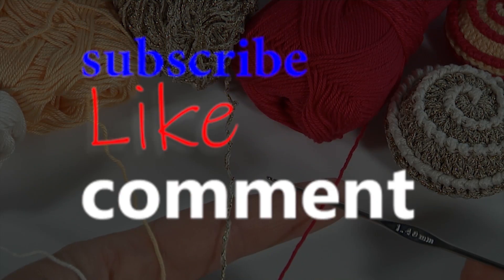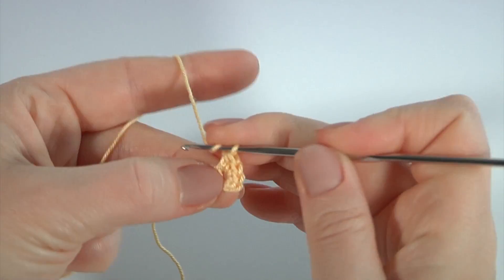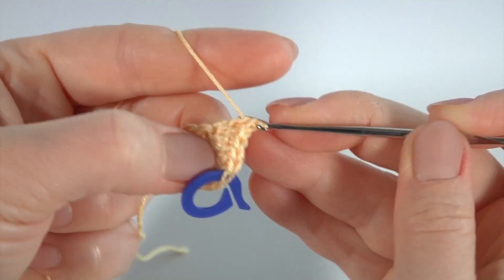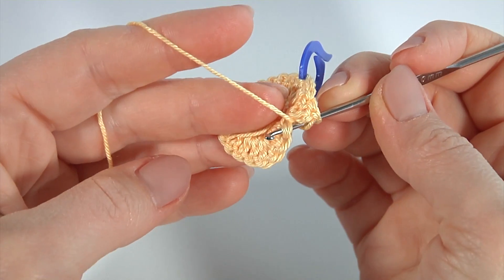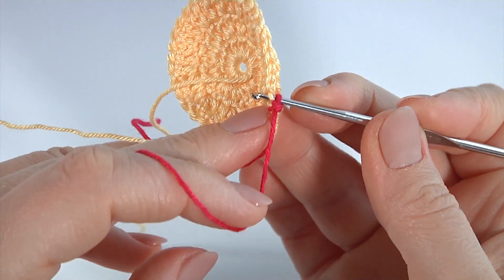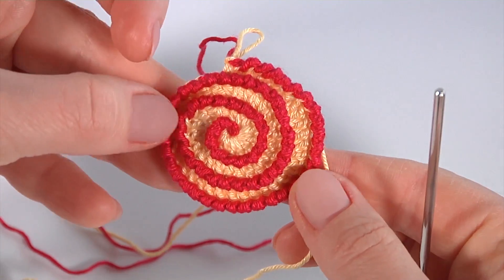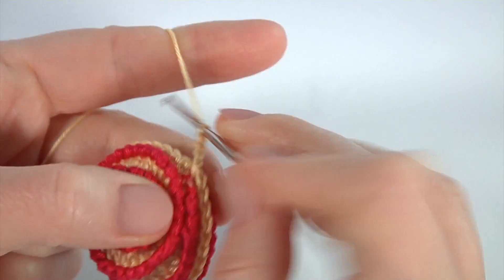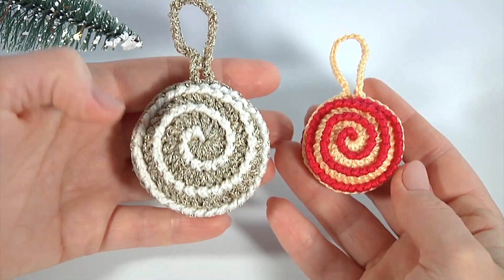Best DIY/Crochet Ornament TOY ideas /EASY TO CROCHET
Crochet Christmas wreaths are fun to make, nice souvenir and can be given as gifts. It's great project for Christmas to decorate your home and New year tree. Yarn :100% cotton yarn, 169 meters in 50 grams, and 1.4 mm or 2.0 mm hook. Gold yarn: 175 m in 50 g.